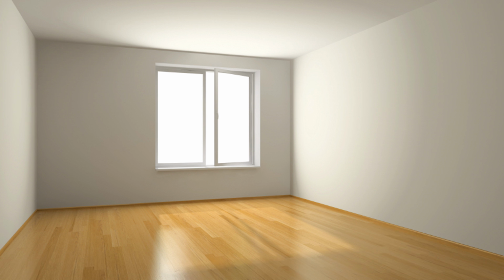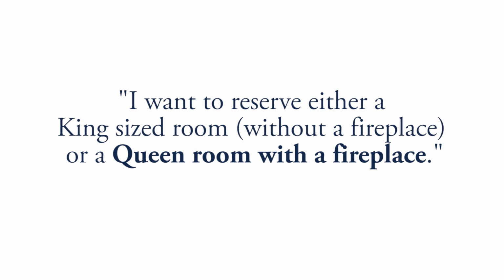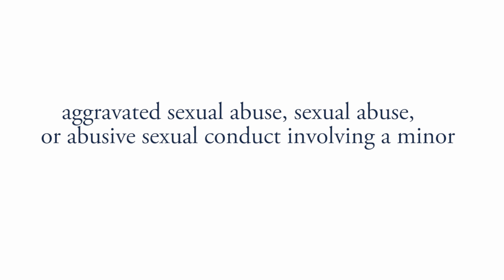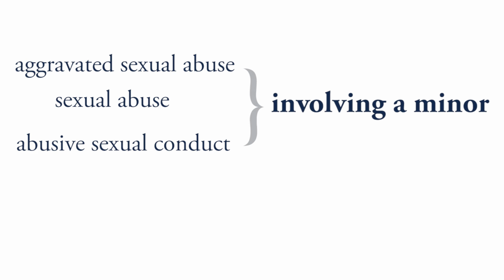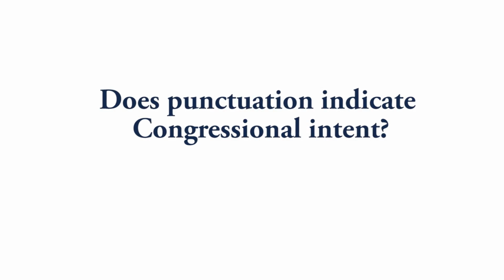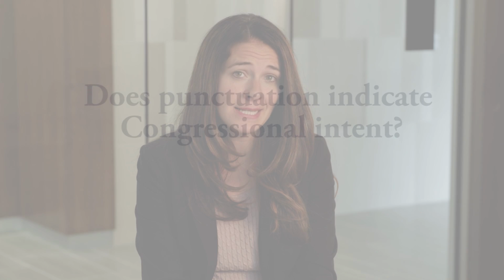Applying the Rules of Statutory Construction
Professor Carissa Hessick of the University of Utah discusses the application of the rules of statutory construction to the case Lockhart v. U.S., in which Lockhart pled guilty to receipt of child pornography.  The trial court enhanced Lockhart’s sentence because of his prior conviction for the sexual assault of an adult woman. Lockhart objects to the sentencing enhancement, alleging that only prior convictions for crimes involving minors qualify under the relevant statute.  In contrast, the government argues that  all prior sex offenses constitute prior convictions for purposes of sentencing enhancement.